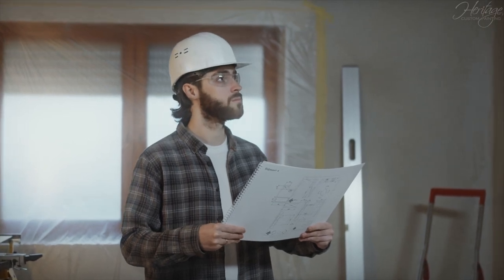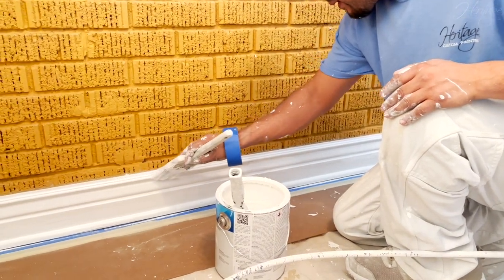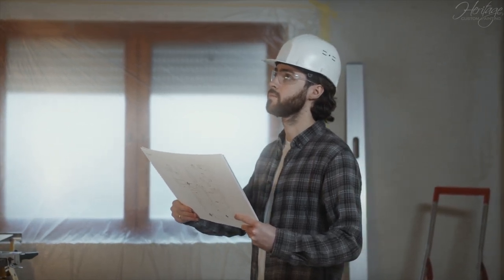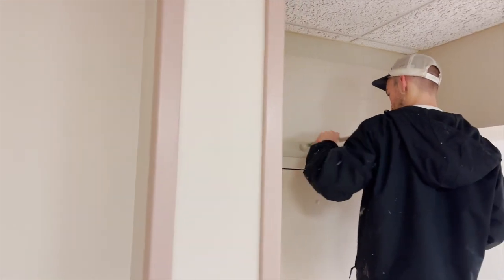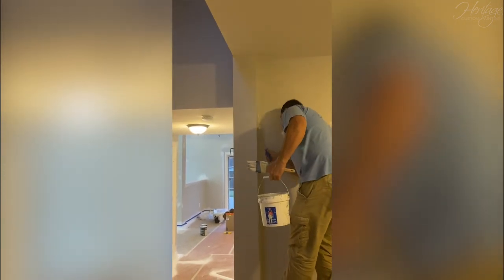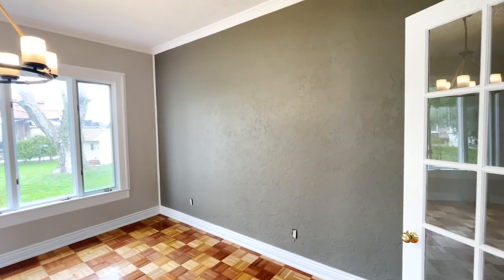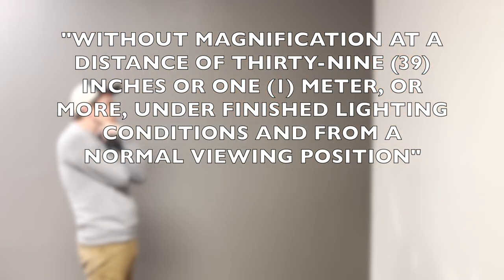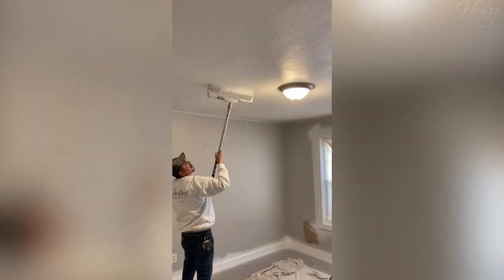PCA Standards Explained - What is a Properly Painted Surface?